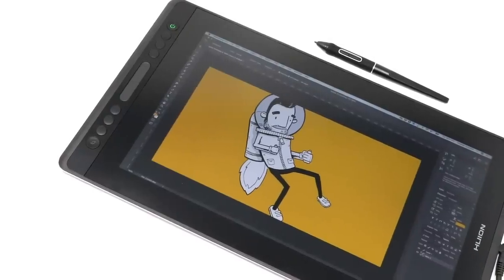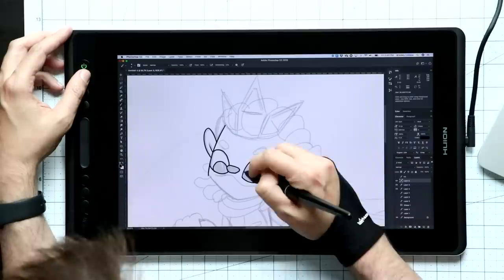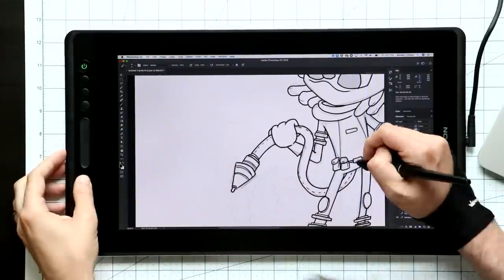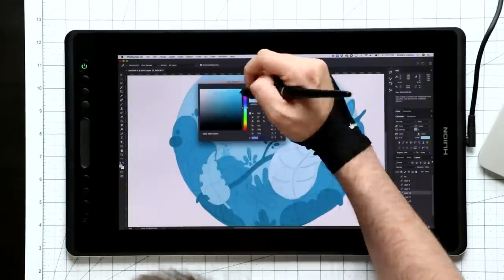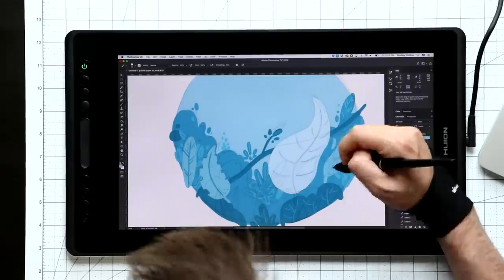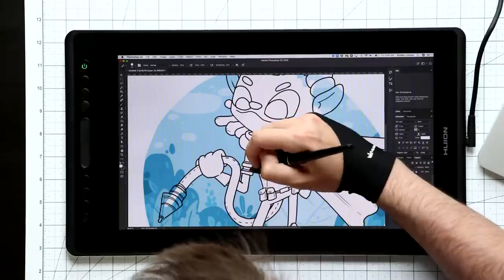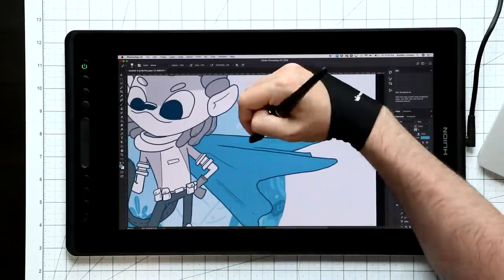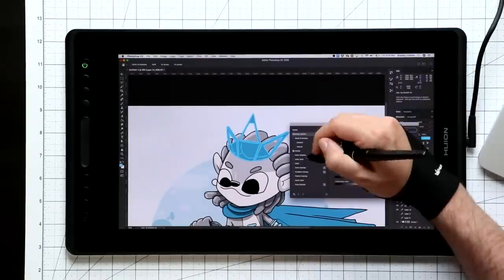Huion Kamvas Pro 16 Review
This is Huion's latest pen display tablet and it's a goodie. The 15.6" screen has gone fully laminated reducing parallax. It also has the somewhat new and improved pen with tilt control and 8192 levels of pressure sensitivity. They have really caught up to what Wacom is doing with their Cintiq line.